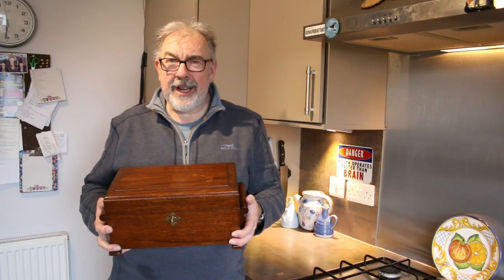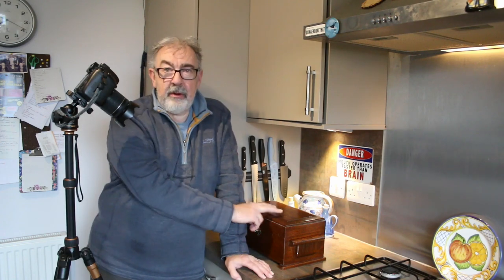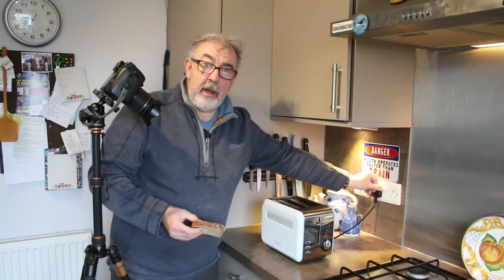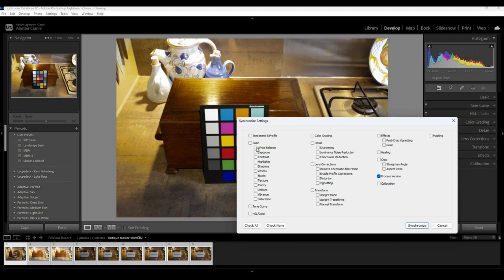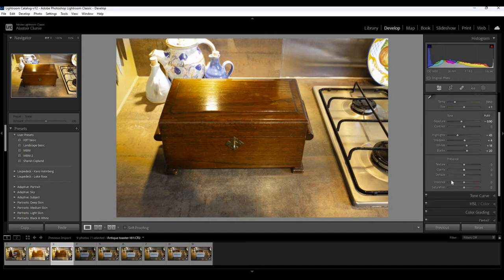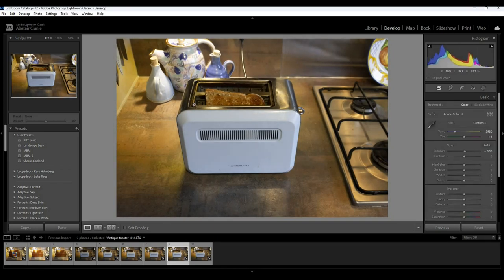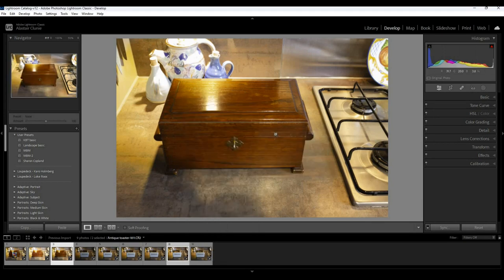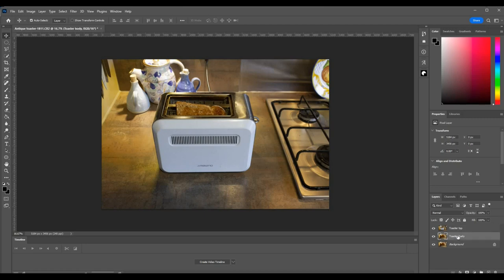Antique toaster?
Find out how I created this image of an "antique toaster". It's a little exercise in creative fun.